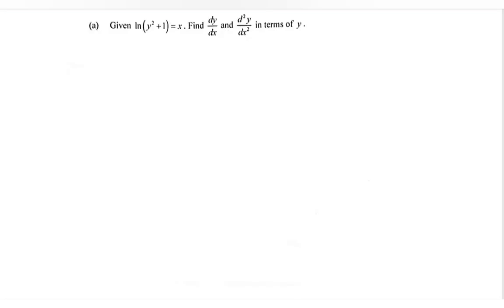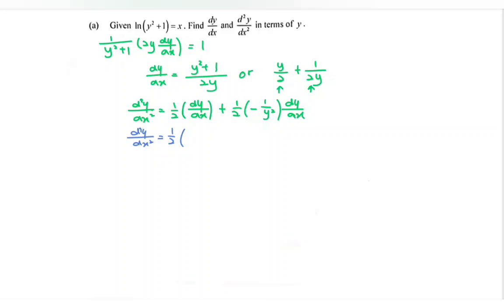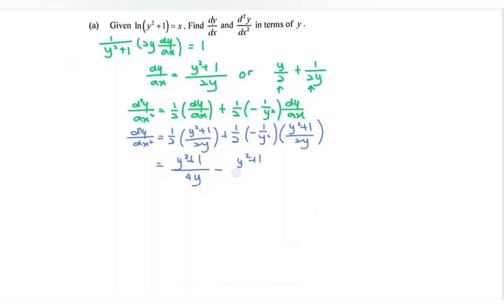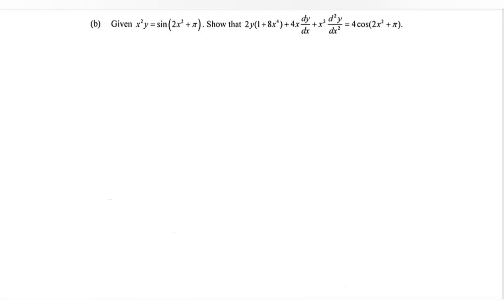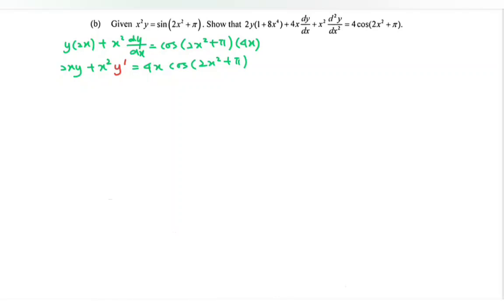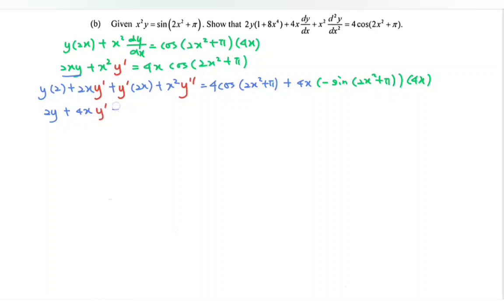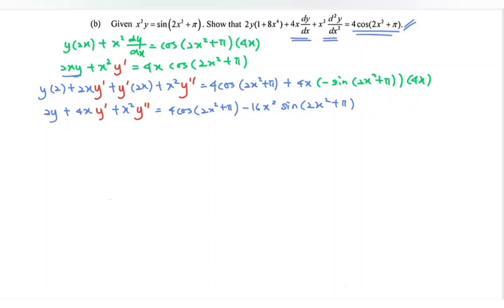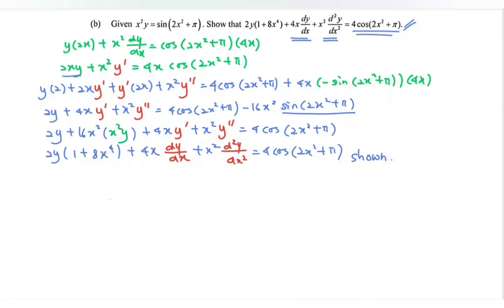24-25 SET5 B6 SM015